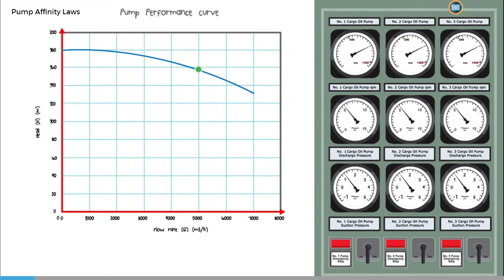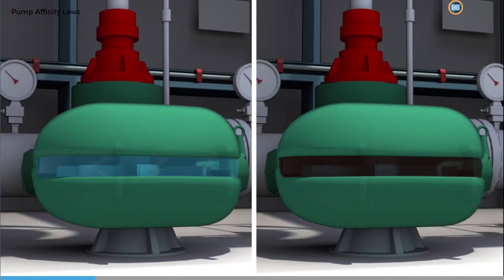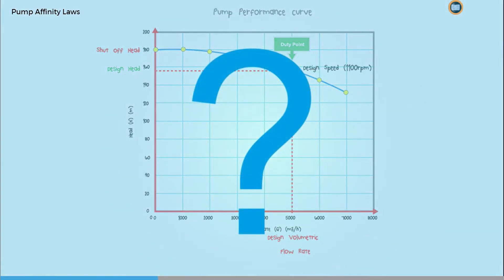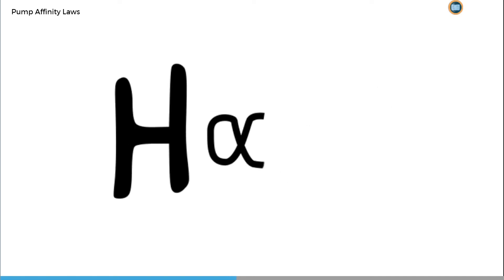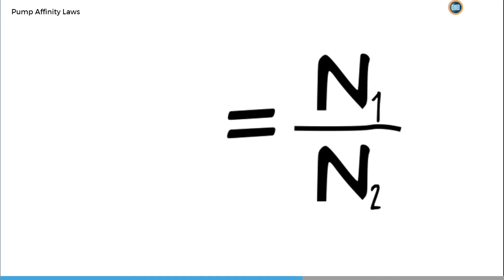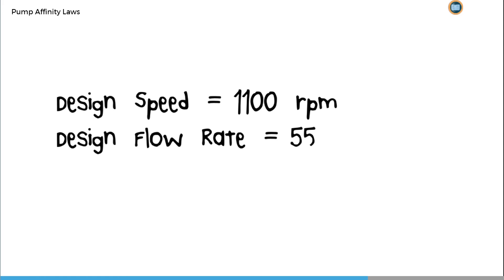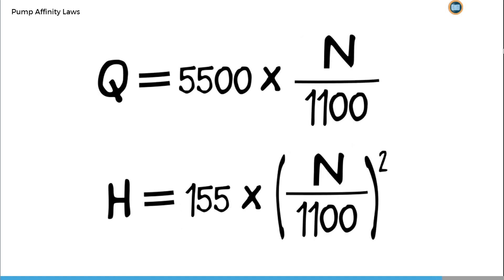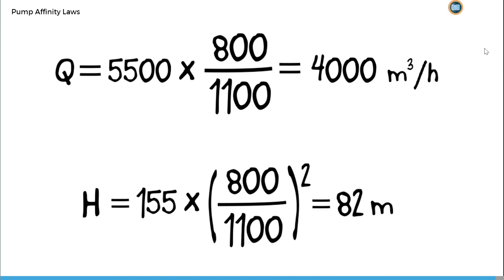Crude oil tankers PUMP AFFINTY LAWS AND PERFORMANCE CURVES DISCHARGING